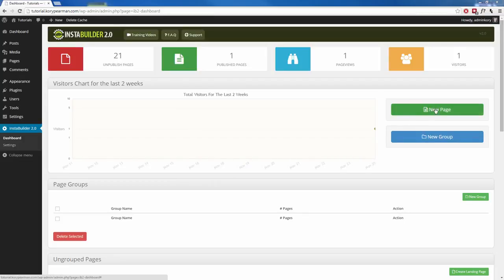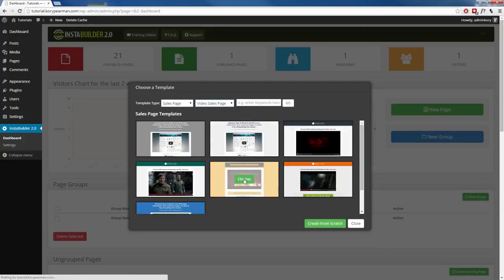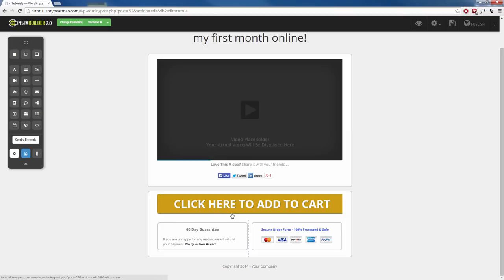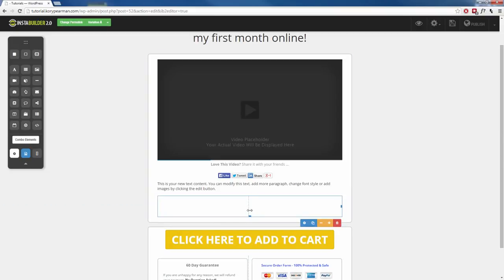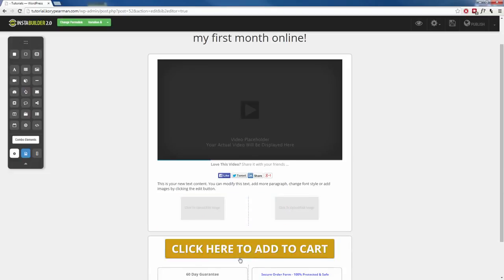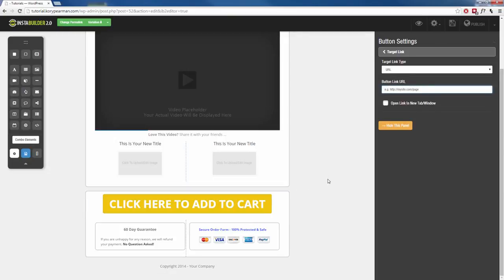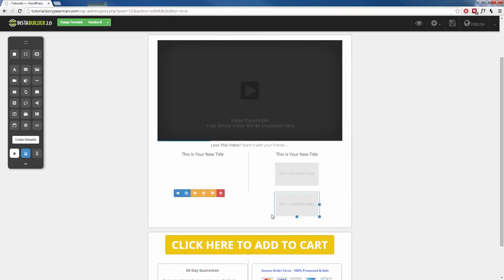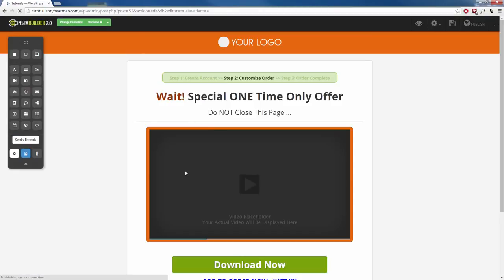how to create best wordpress landing pages - instabuilder 2.0 review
how to create best wordpress landing pages - instabuilder review 2.0

InstaBuilder 2.0 was built on an entirely different source code engine than its predecessor so you can consistently outperform your competition. The newest incarnation is packed with several cutting-edge features not found in any software .

Easy to use Wordpress landing page InstaBuilder 2.0  Software Creates All Your Landing Pages In Mere Minutes.

Mobile/Tablet Responsive
100+ Done For You Templates
2 & 3 Step Opt-in Technology
Export & Import
Welcome Gate
Split Testing
Advance Analytics
Scarcity Builder
So Easy It Feels Like Playing A Video Game.
You Can Collect Even More Leads By Simply Asking Questions
Make Your Pretty Pictures Even Prettier
It's The Holy Grail Of Internet Marketing Packaged With The Greatest Page Builder On The Planet
One-Click Scarcity Building. The Easiest Way To Increase Sales
Creating and Editing Pages Just Became Easier and Faster Wordpress landing page InstaBuilder 2.0
Create Your Own Designs And Export Them To Your Sites

You only need to have Wordpress installed on your website. Installing InstaBuilder 2.0 is easy and a PDF as well as video
tutorial is given for you.That will show you how to create best wordpress landing pages - instabuilder 2.0 .

wordpress landing page builder plugin instabuilder 2.0

landing pages plugin for wordpress blog .